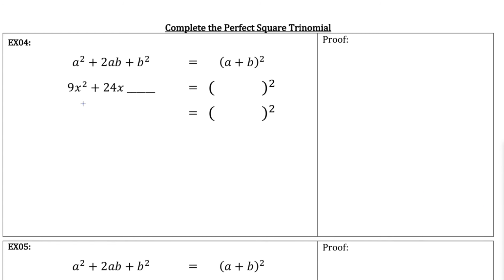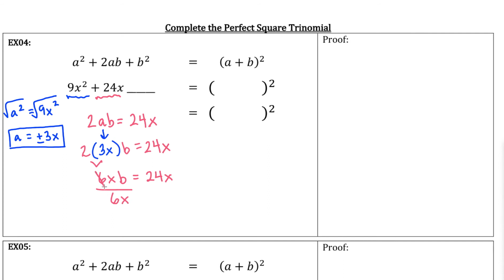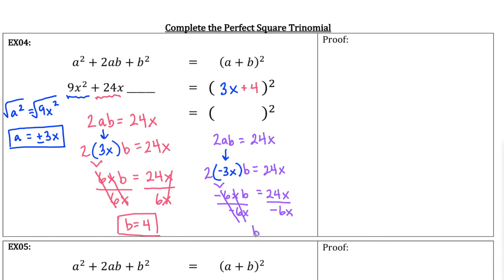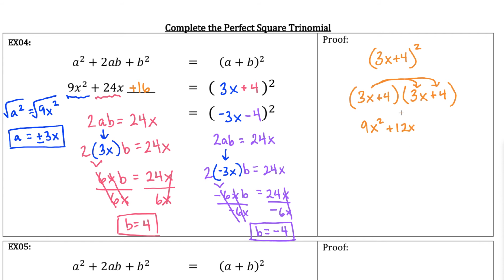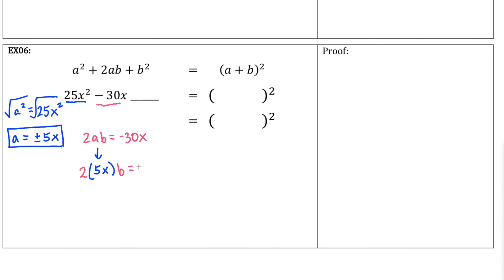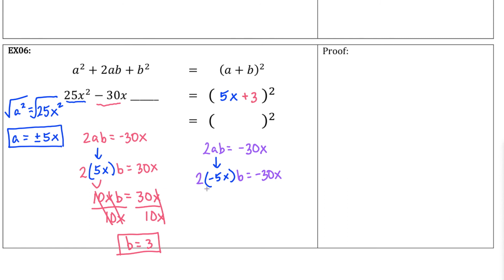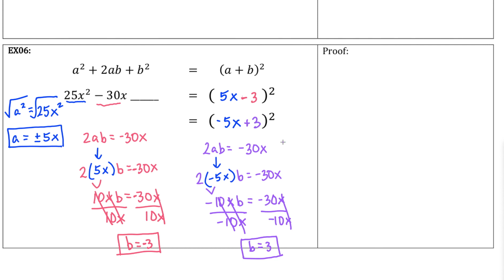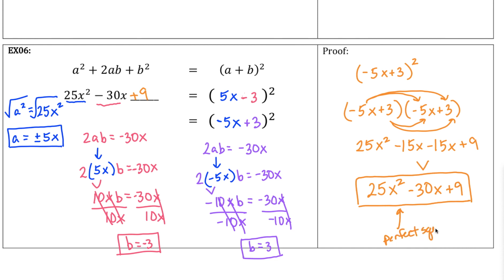121 Completing the Square 02 (Part 02)